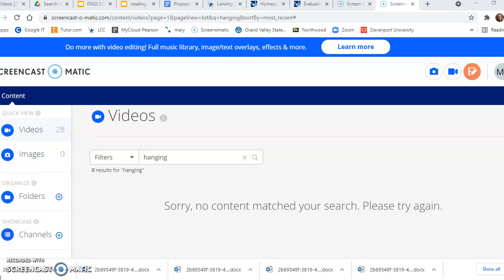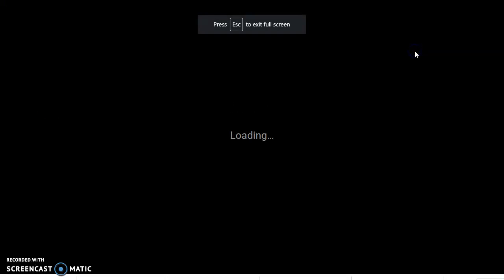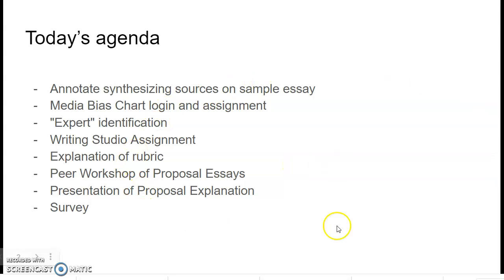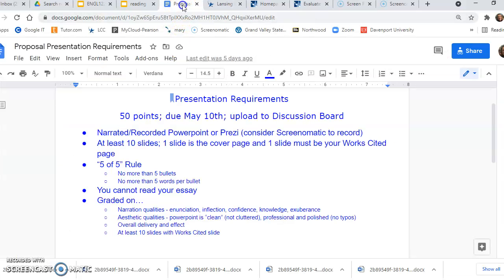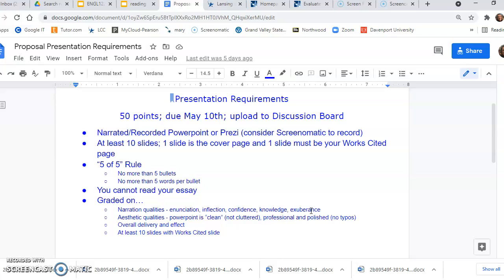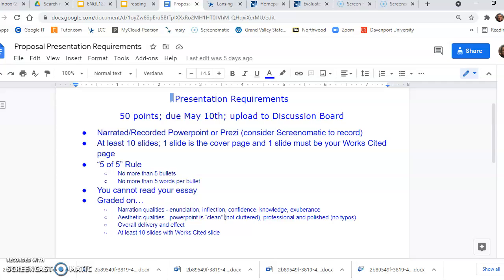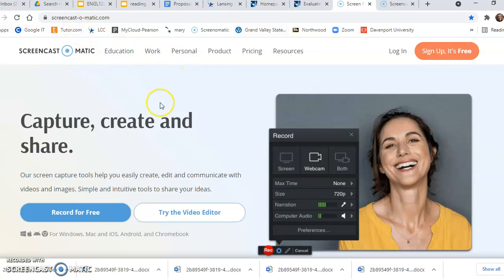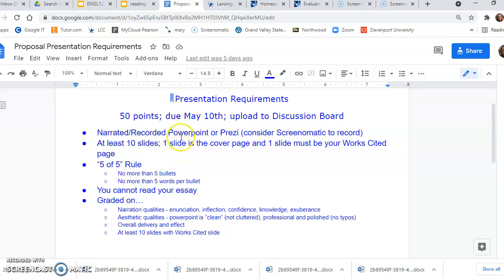LCC Presentation Explanation